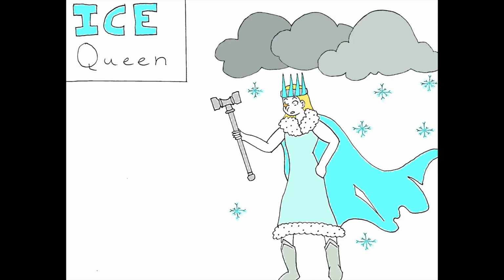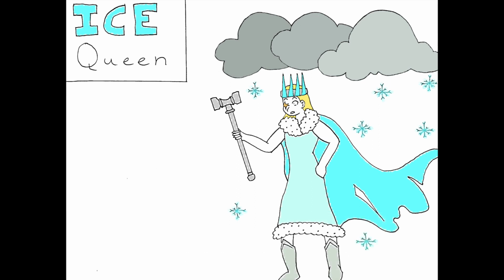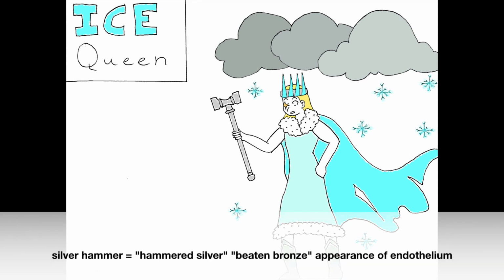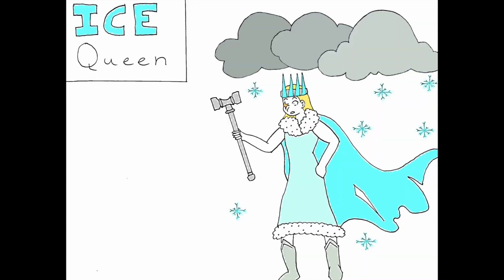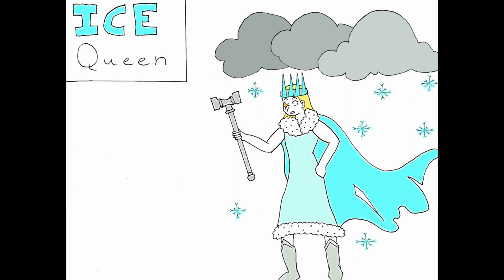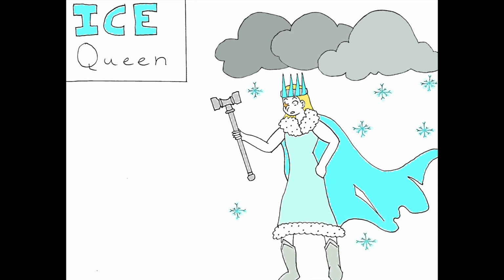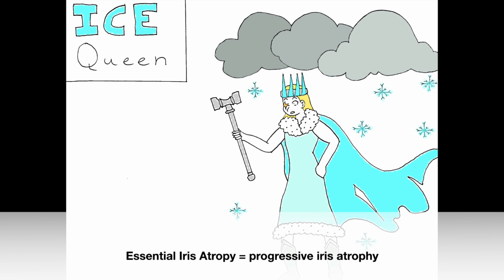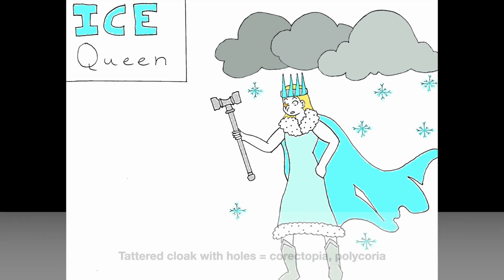ICE Syndrome OKAPS Review Memory Sketch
This is a memory sketch to help ophthalmology residents remember information about ICE Syndrome. Information is taken from the Basic and Clinical Science Course (BCSC) in preparation for OKAP examination. It's for those of us who really miss SketchyMedical in residency.

ICE ICE, baby!